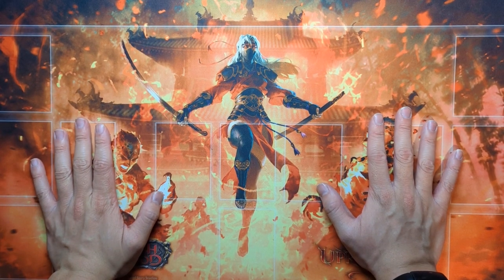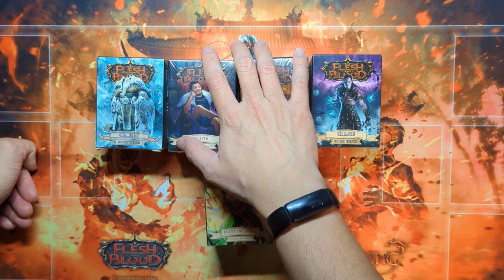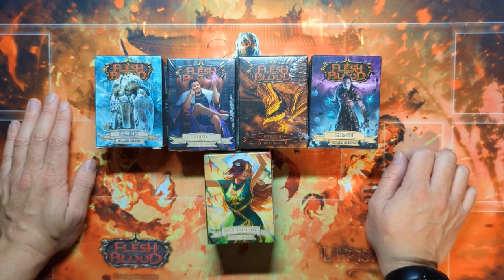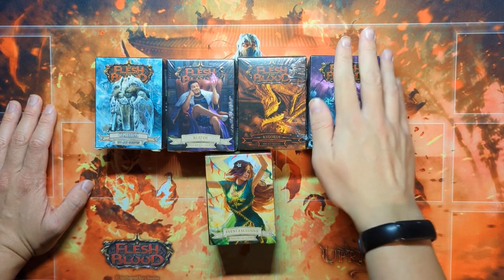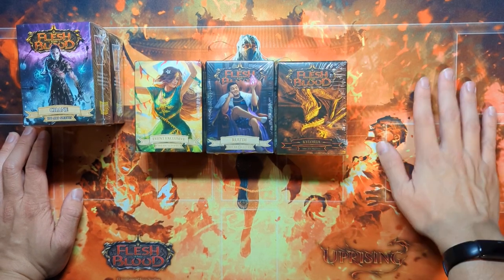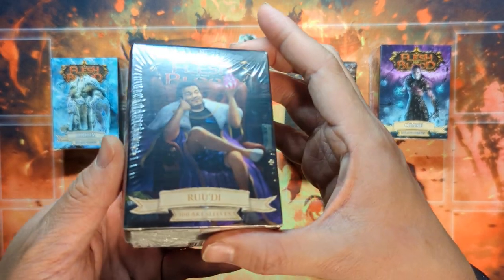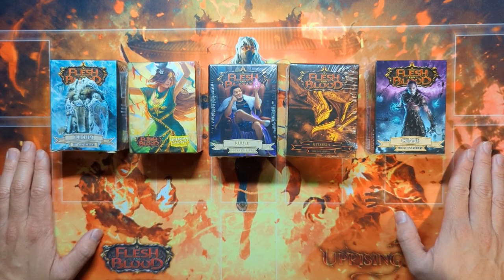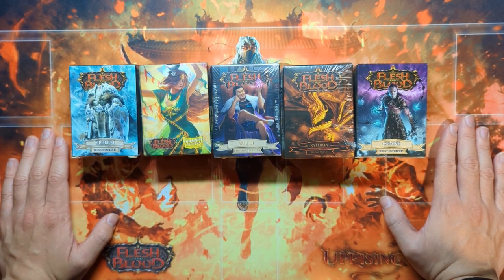sleeve quality and display collecting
Looking into the quality of flesh and blood's sleeves, and showing off the collection.

Have a topic you find interesting and want me to talk about?